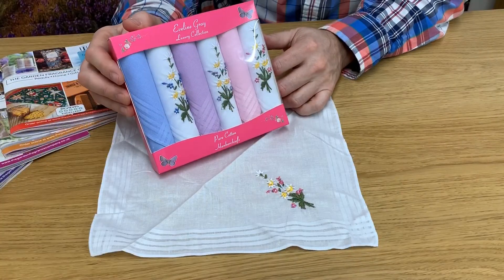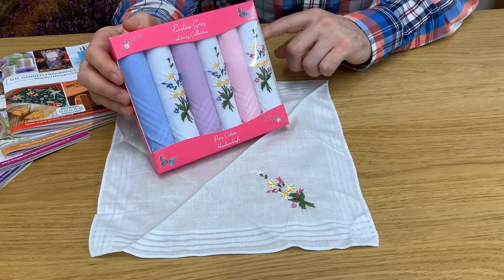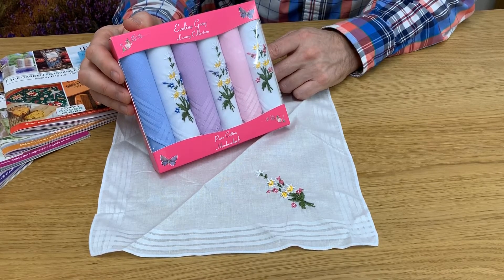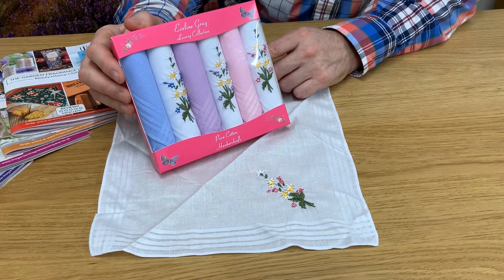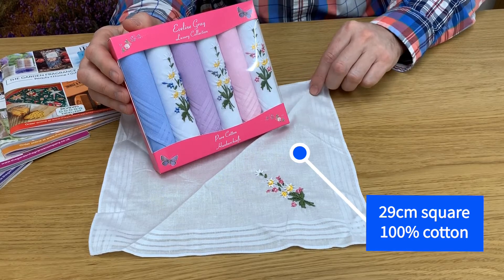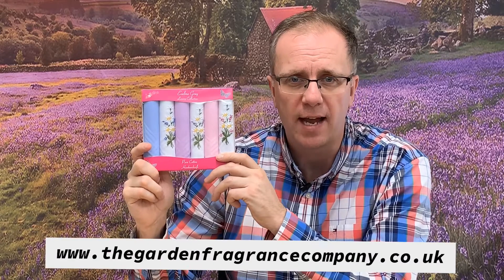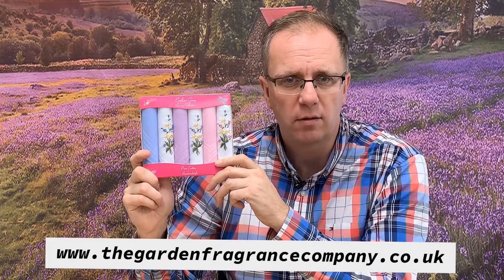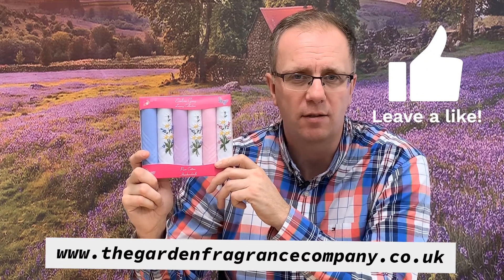Ladies Hankerchiefs. Box set of seven hankies.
Pretty hankies.
Sorry, no longer available. For a full range of our latest products please visit Choose Sleep.